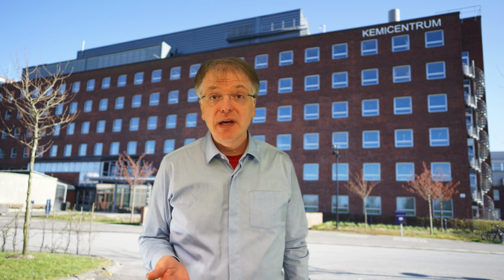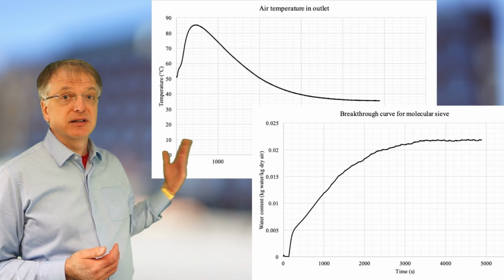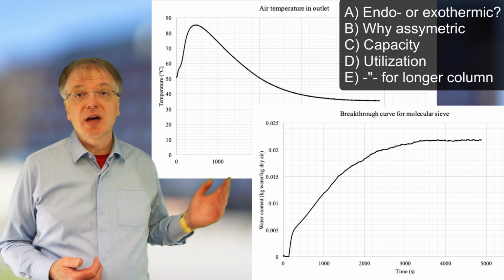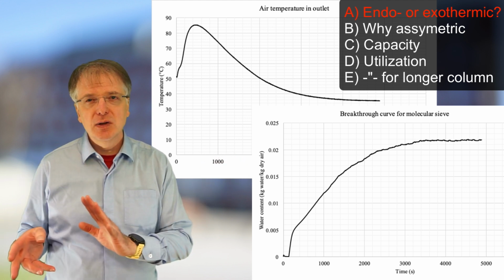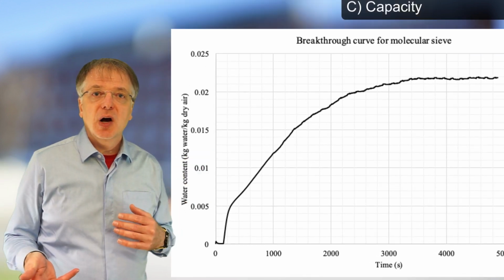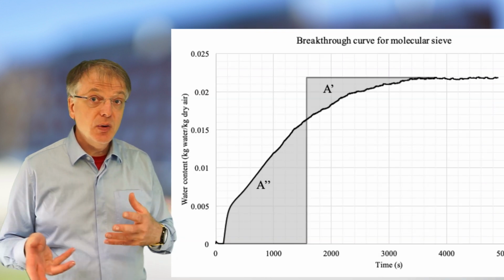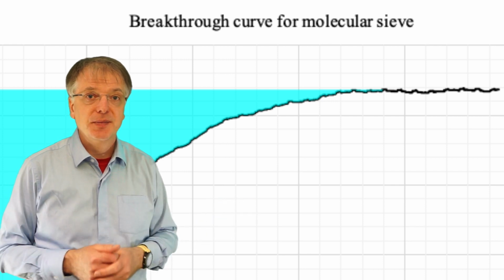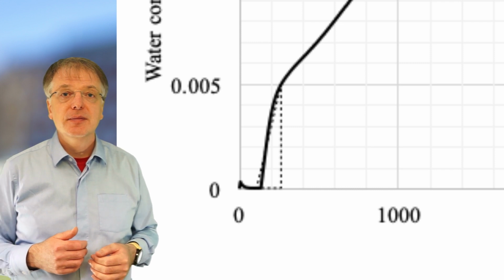Molecule sieve example (real experimental data)